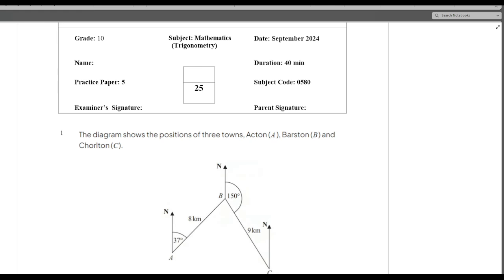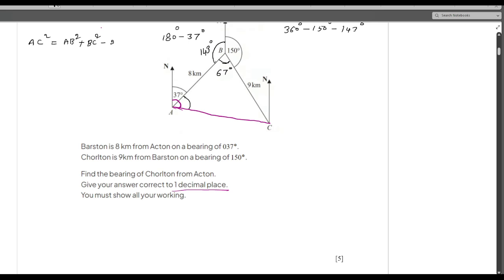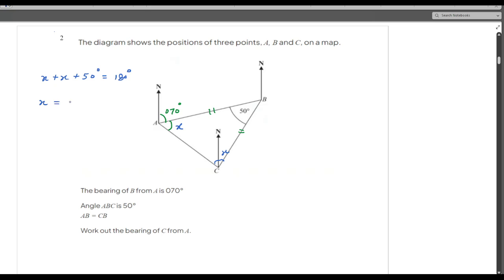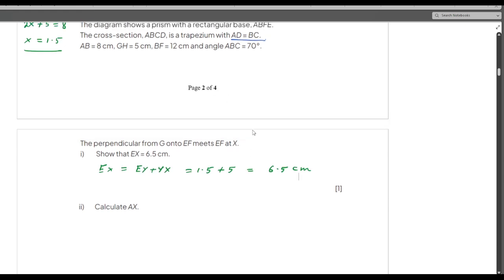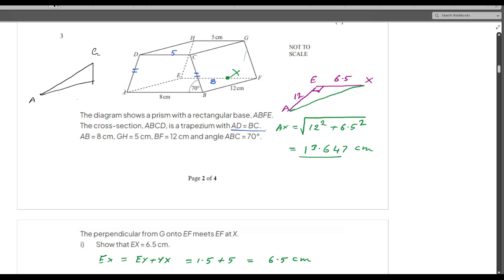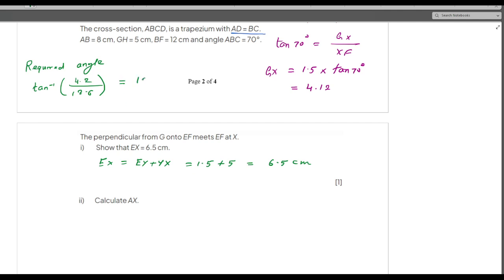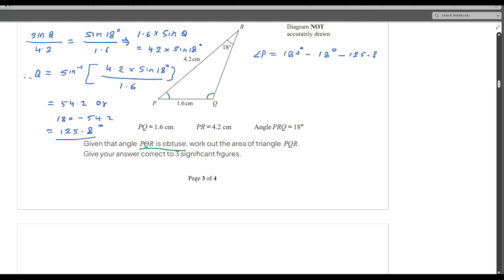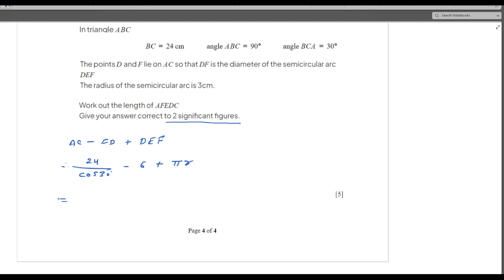Practice Paper | Trigonometry | IGCSE Mathematics